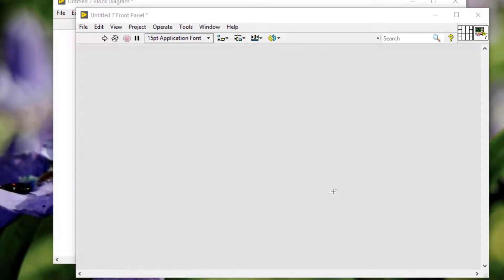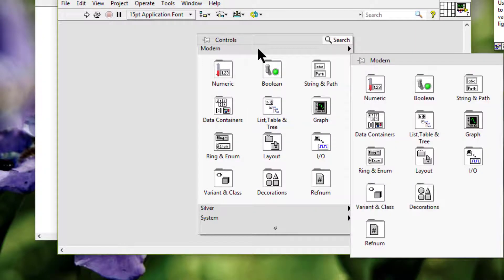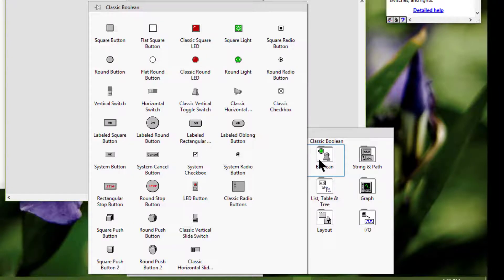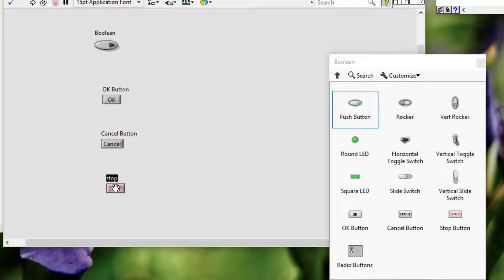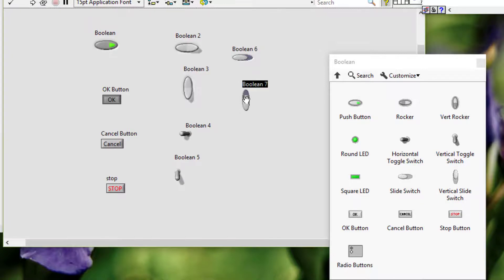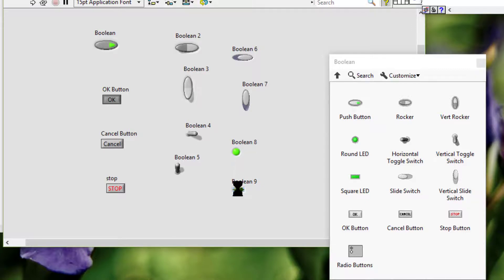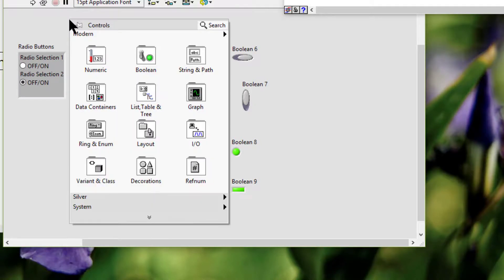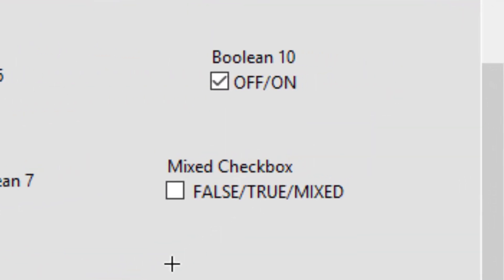Boolean Controls and Indicators in LabVIEW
We can use Boolean controls and indicators located on the Boolean subpalettes to enter and display Boolean (TRUE/FALSE) values with objects such as buttons, switches, and LED lights. The following list describes the common use cases of Boolean controls and indicators available on the Modern, NXG Style, Silver, System, or Classic subpalettes:

The availability of Boolean controls and indicators may vary depending on the subpalette style we choose.

Buttons — We can use these as a control to select a command by depressing the button.

Rockers, Toggles, and Switches — We can use these as a control to select a command by rocking, toggling, or switching the object from one position to the other.

LEDs — We can use these as an indicator to display that a condition is met. LabVIEW turns the light ON or OFF depending on whether the condition is met.

Radio Buttons — We can use these as a control to select a command from a list of choices.

Checkboxes — (System palette only) We can use these as a control to select a TRUE or FALSE state, such as when only one option is possible.

Mixed Checkboxes — (System palette only) We can use these as a control to select a TRUE, FALSE, or MIXED state, such as when simultaneously setting a property of multiple objects where some are TRUE and FALSE.